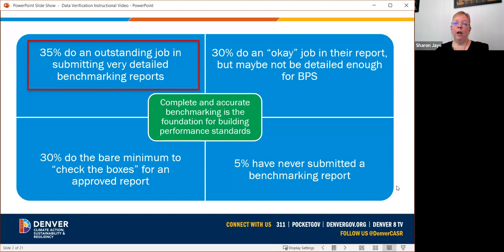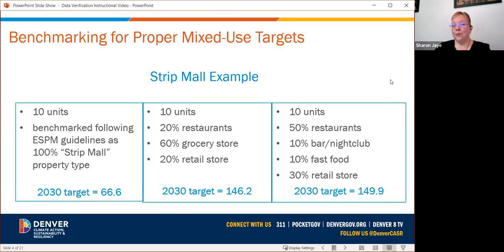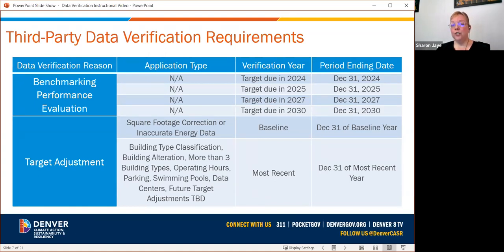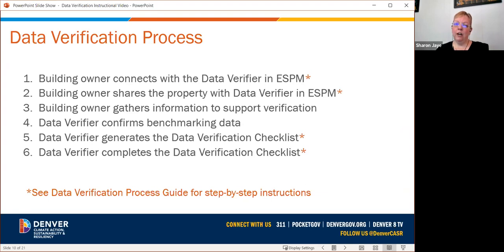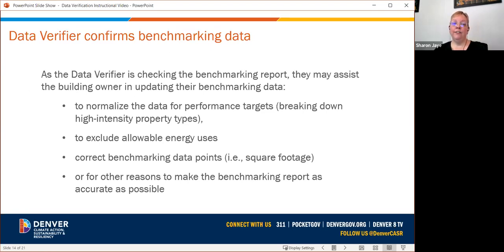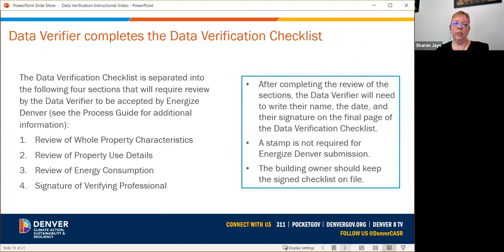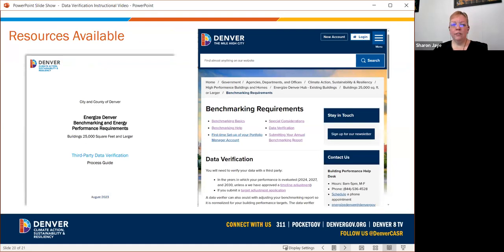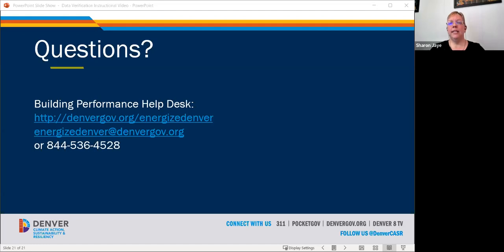Third-Party Data Verification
Learn about benchmarking for normalized targets, when third-party data verification is required, and the data verification process.